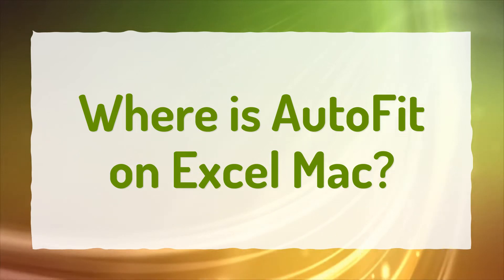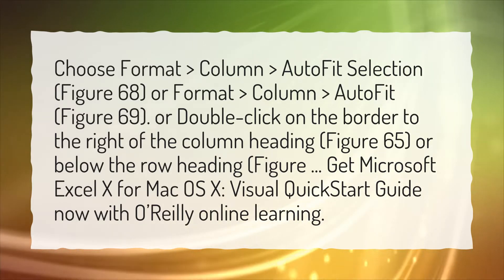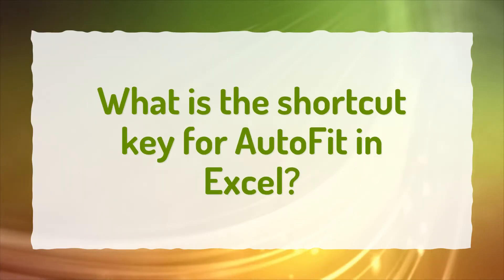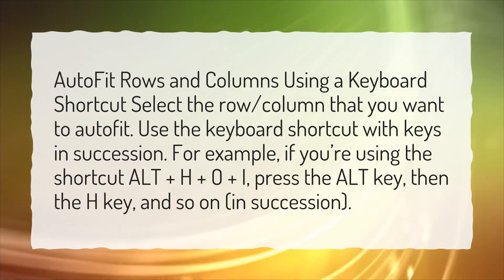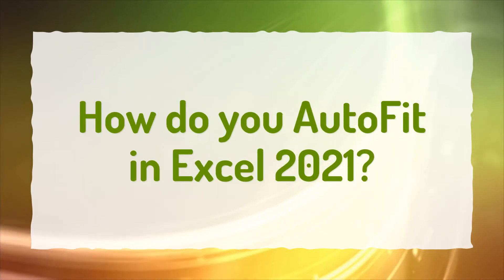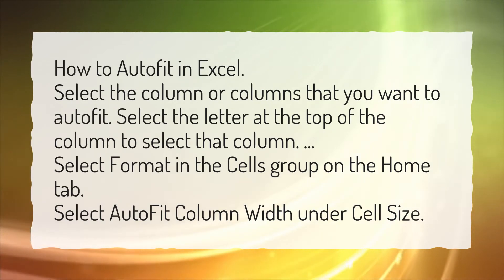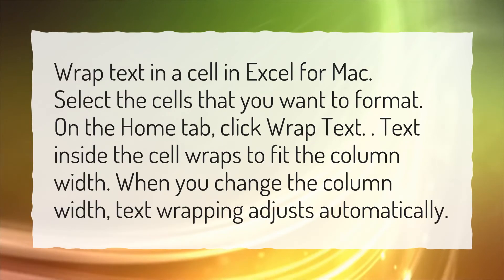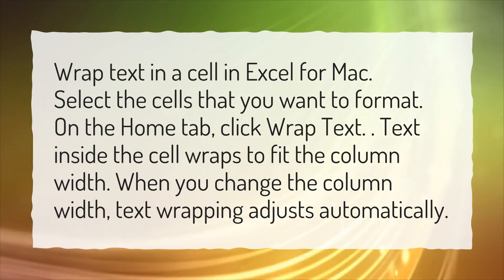Where is AutoFit on Excel Mac?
More About Where Is Autofit In Excel • Where is AutoFit on Excel Mac?